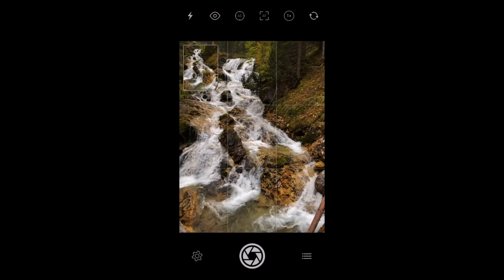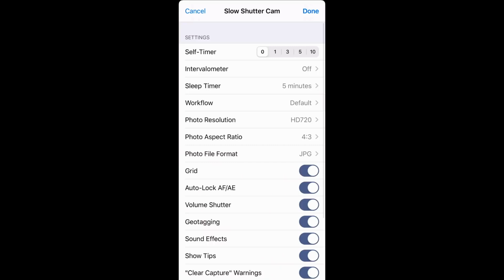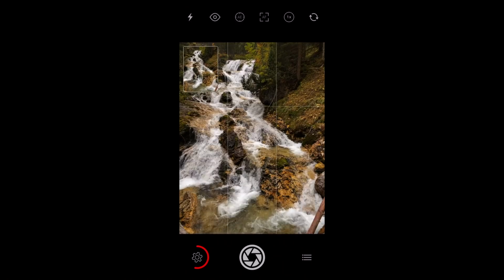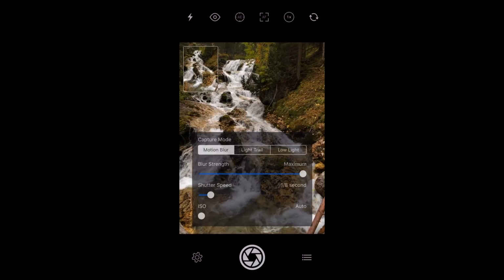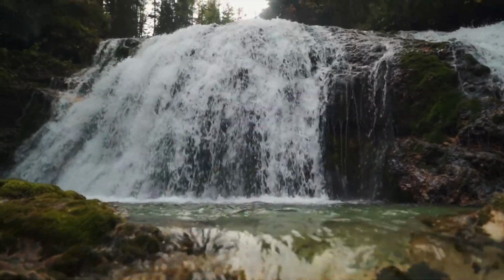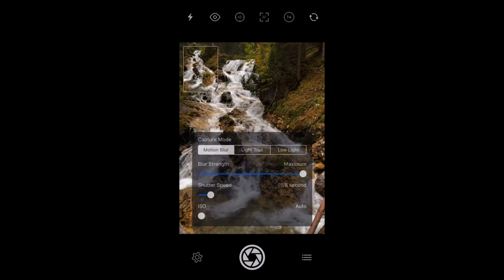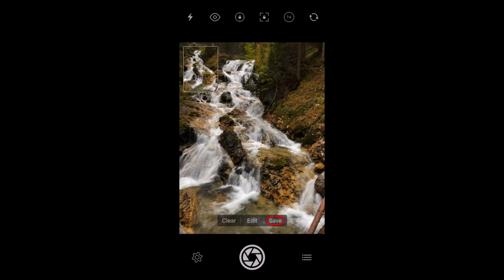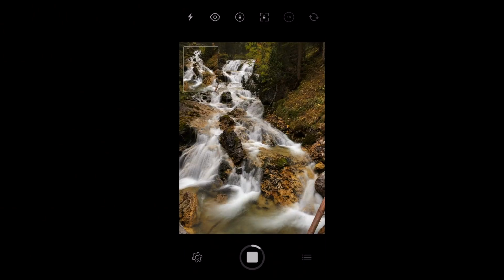How To Shoot Long Exposure Photos On iPhone – iPhone Landscape Mastery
Our content focuses on exploring various aspects of photography, from composition and editing to gear reviews and tutorials.